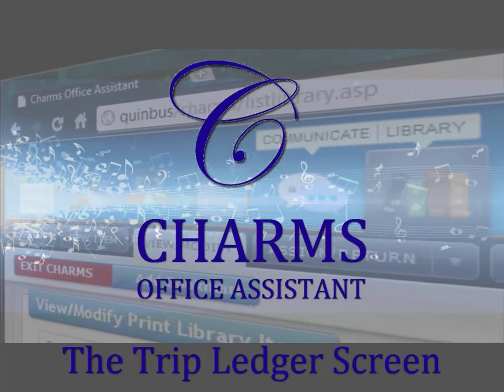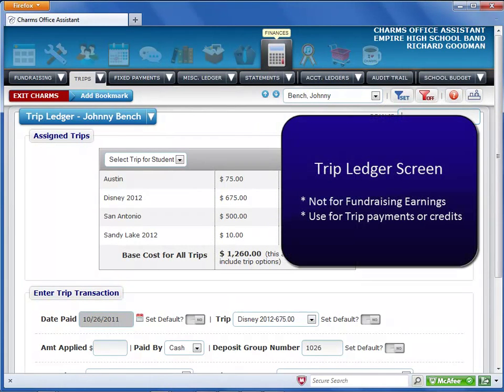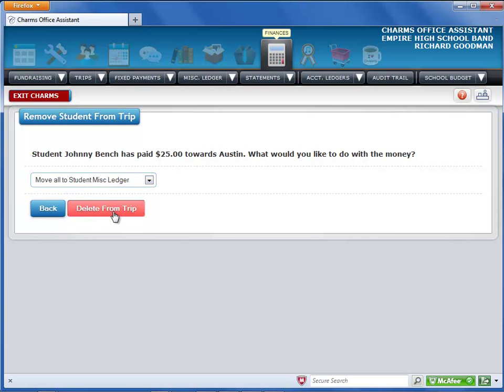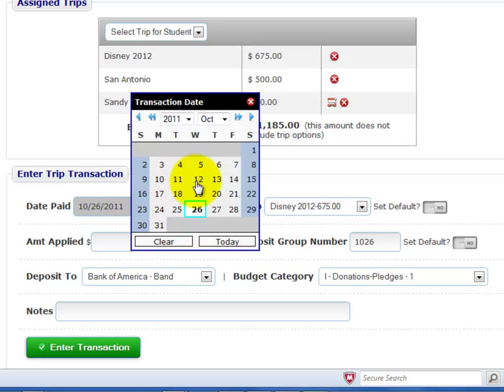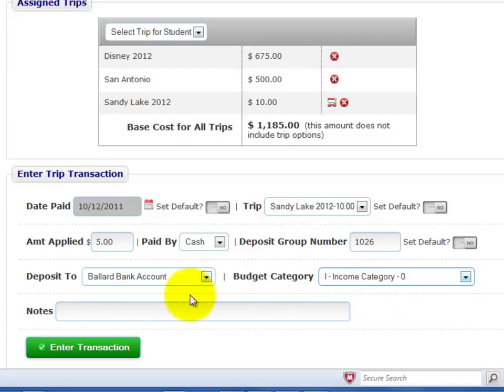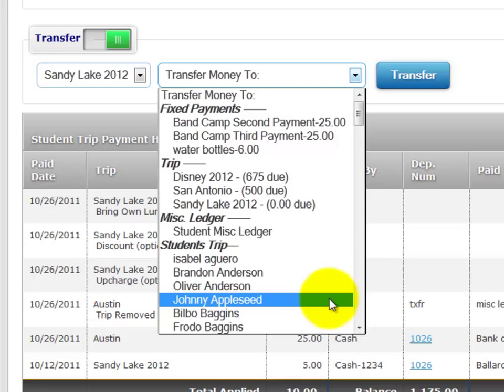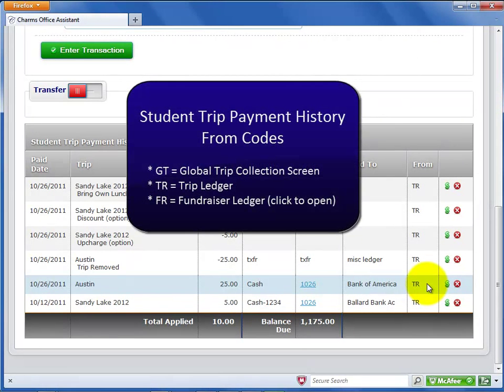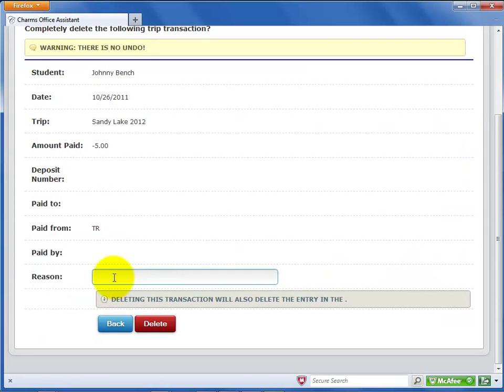Trip Ledger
Understanding the student Trip Ledger